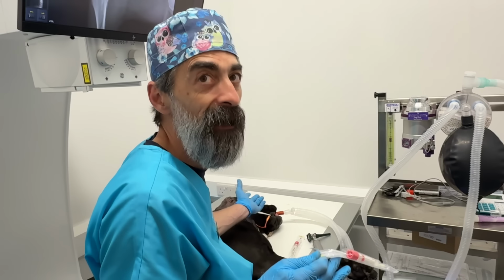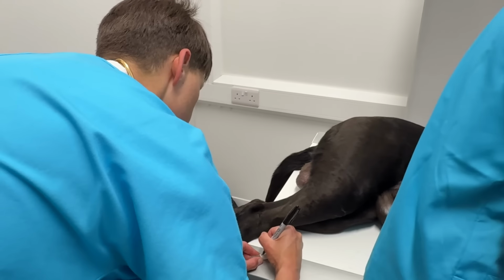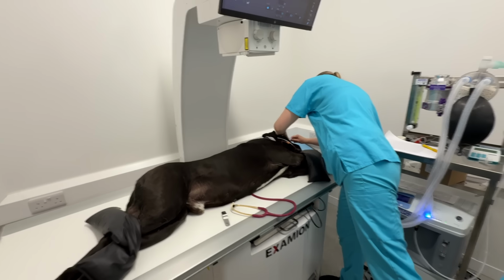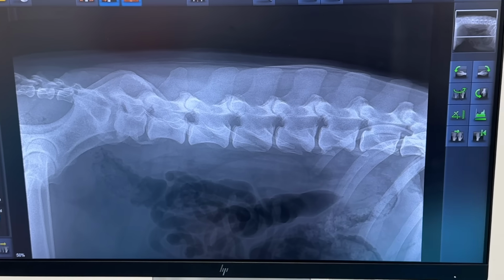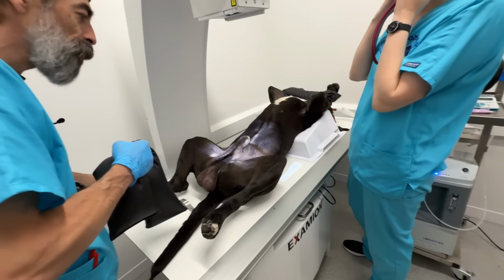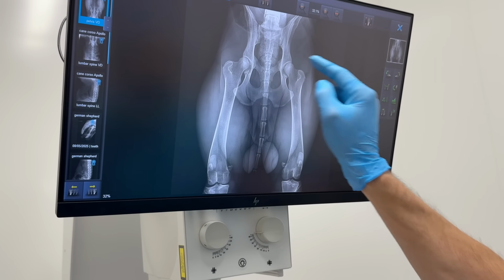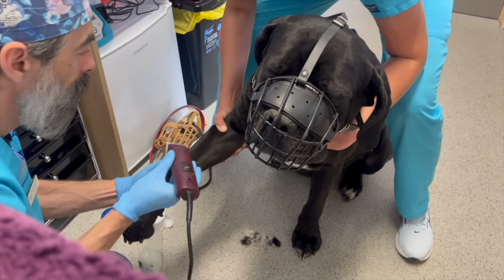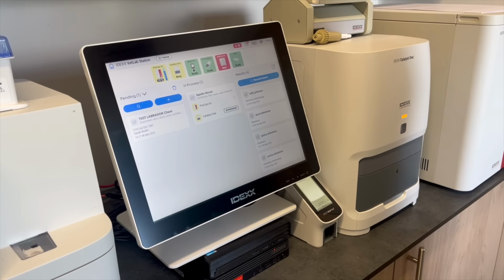Cane Corso Health MOT Noahs Ark Vets Kent